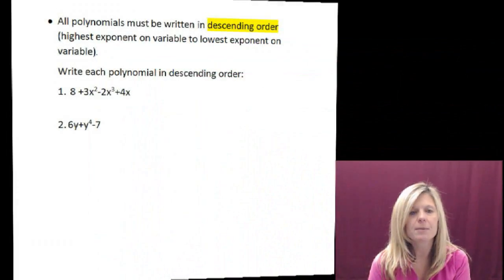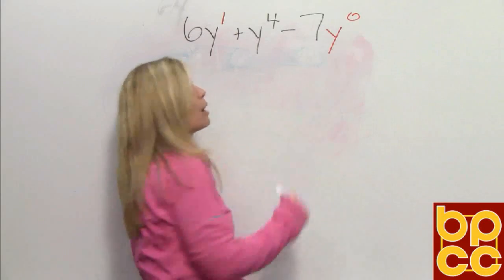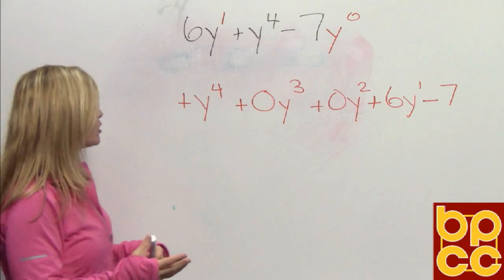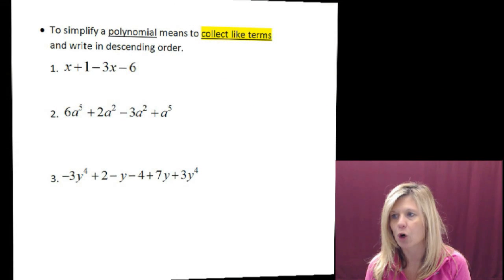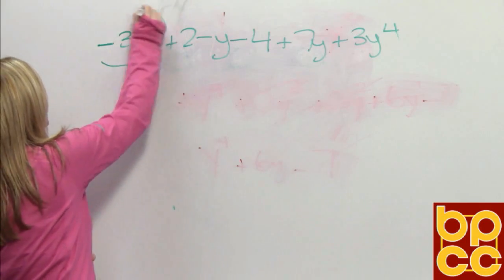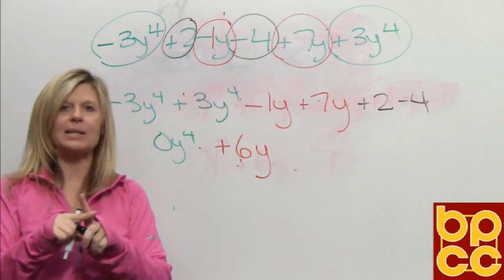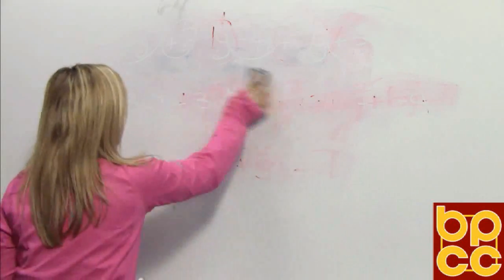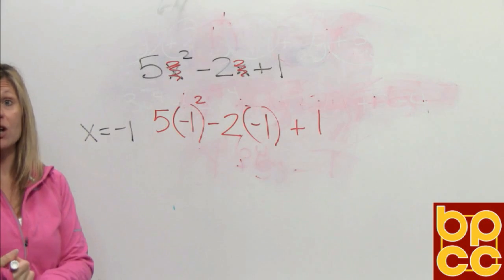Math 099 Module 1.2 - Vocabulary Related to Polynomial Expressions